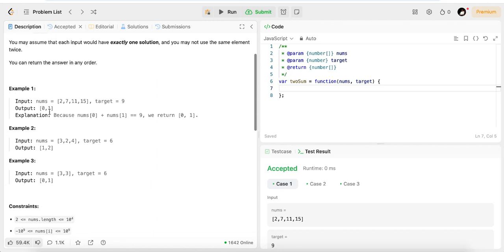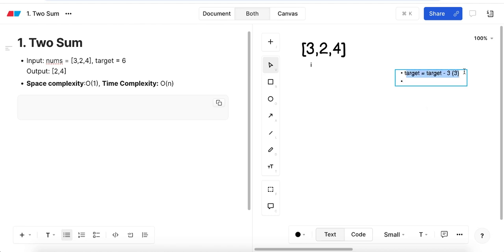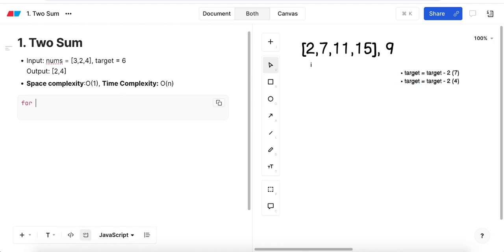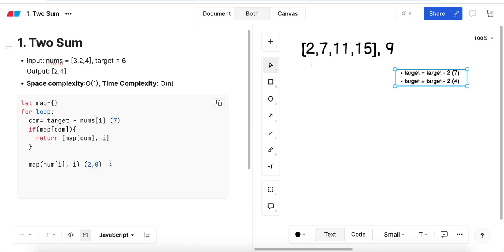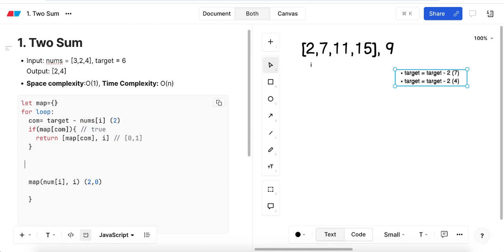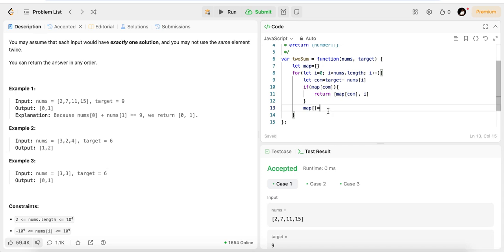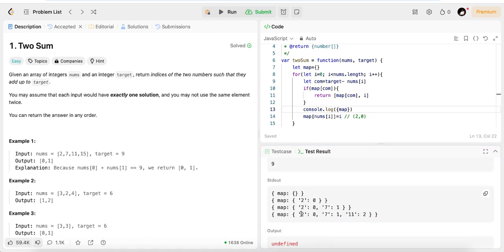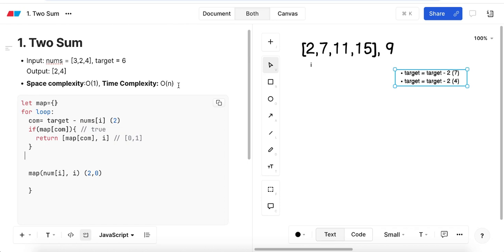LeetCode 1. Two Sum: Optimized Solution You Need to Know!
Welcome to Algo Rocket! 🚀 In today’s video, we're covering the top LeetCode problems you need to know to crush your coding interview. Whether you’re aiming for companies like Google, Amazon, or Microsoft, this video will help you focus on the most common problems and techniques that interviewers love to ask about.

LeetCode Easy Problems: Step-by-Step Walkthrough (Noob Friendly!)
Mastering Arrays and Strings: LeetCode Problems Explained